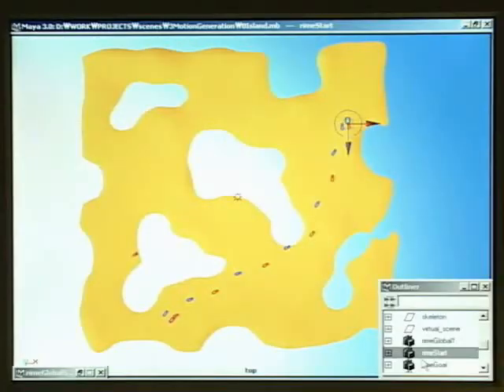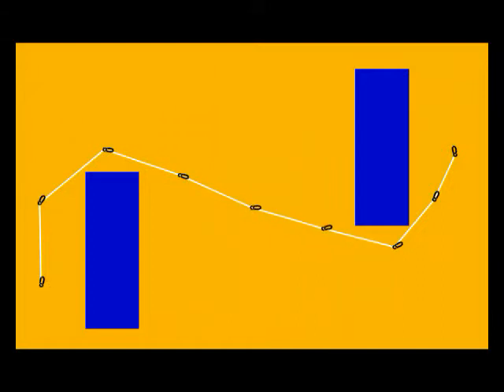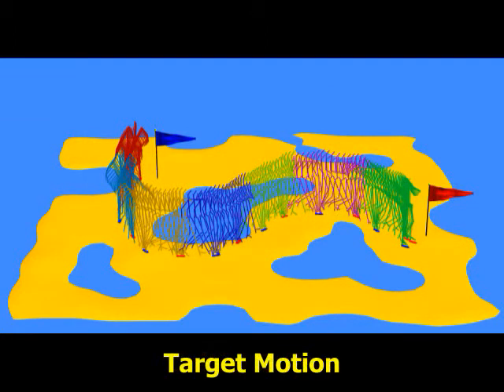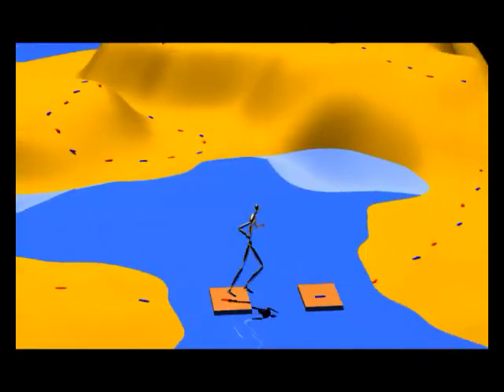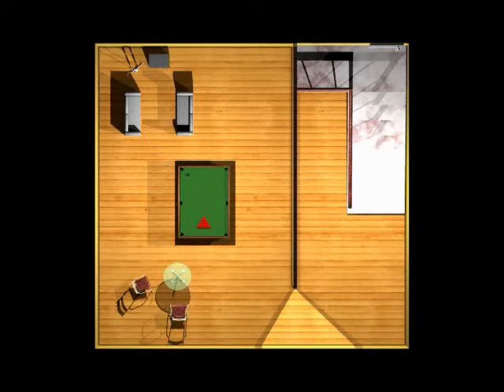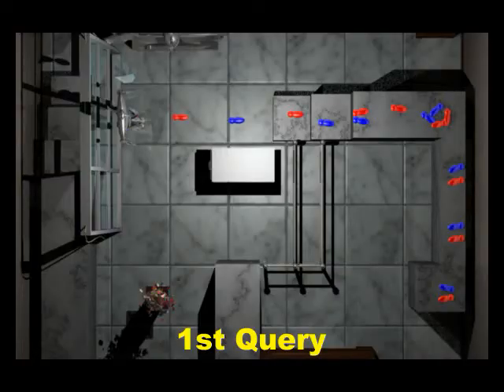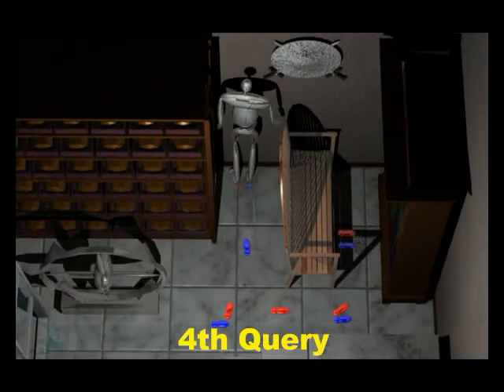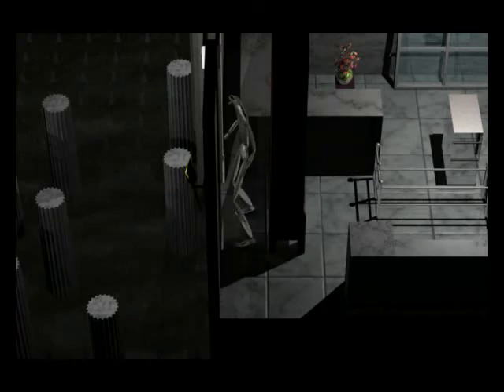Planning Biped Locomotion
Min Gyu Choi, Jehee Lee, Sung Yong Shin

Typical high-level directives for locomotion of human-like characters are useful for interactive games and simulations as well as for producing custom animation. This project focuses on developing new schemes for planning natural-looking locomotion of a biped figure to facilitate rapid motion prototyping and task-level motion generation. Given start and goal positions in a virtual environment, our scheme gives a sequence of motions to move from the start to the goal using a set of live-captured motion clips. Motion planning consists of three steps: roadmap construction, roadmap search, and motion generation. We randomly sample a set of valid footholds from the environment to construct a directed graph, called a roadmap, that guides the locomotion of the figure. Every edge of the roadmap is associated with a recorded motion clip. A sequence of safe footholds to the goal can be searched through the roadmap. The final biped locomotion is created by splicing motion clips and adapting them to follow safe footholds.